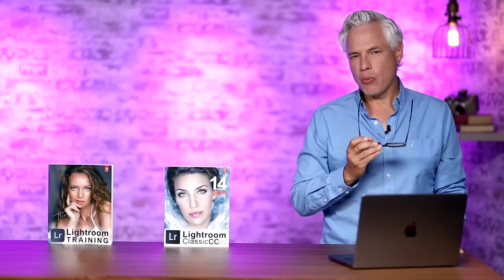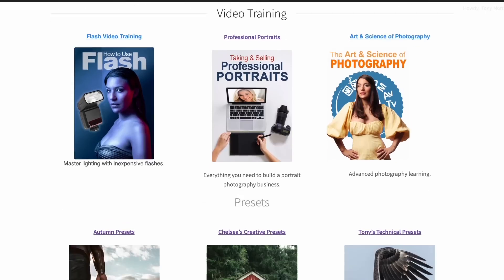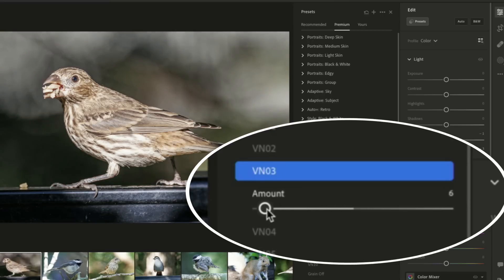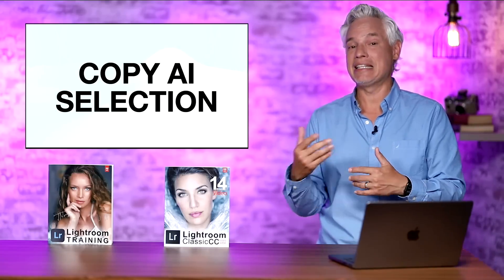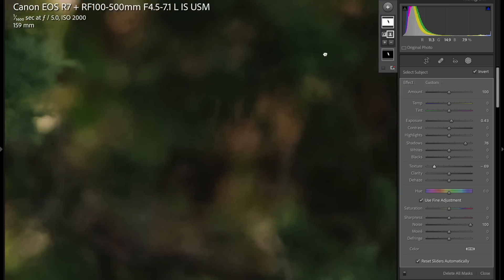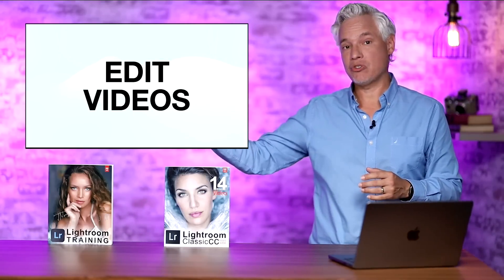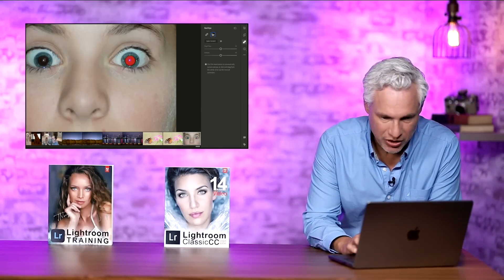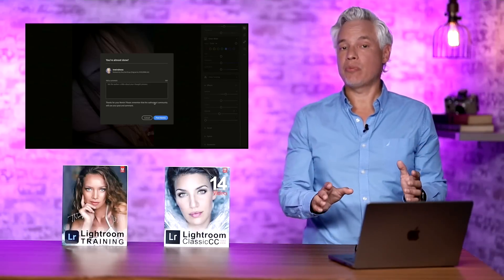Lightroom & Lightroom Classic Updates: FINALLY!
Tony Northrup guides you through the June 2022 update to Adobe Lightroom and Lightroom Classic. Here's the table of contents:

0:00 Introduction
0:27 Squarespace Promo
0:58 Buying Lightroom & Lightroom Classic
1:33 New Camera Support
1:56 Preset Intensity
2:54 Adaptive Presets
3:46 Copy AI Selection
7:10 Editing Videos
8:03 Red-Eye Removal
8:44 Side-by-Side Comparison
9:20 Discover & Remix
10:06 Summary